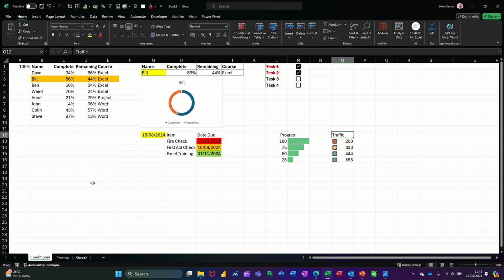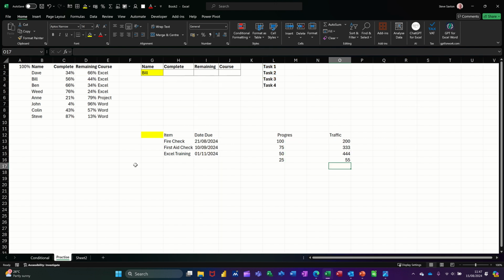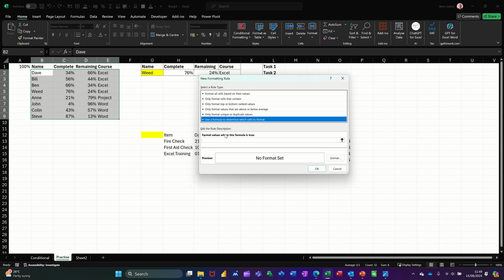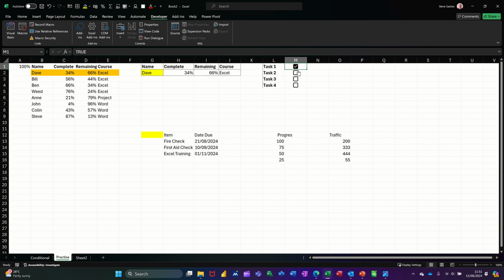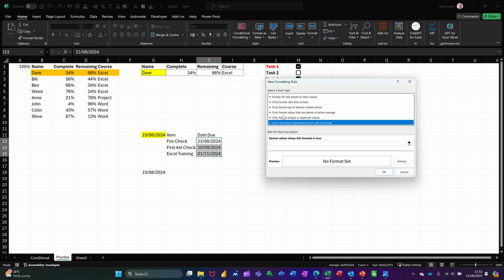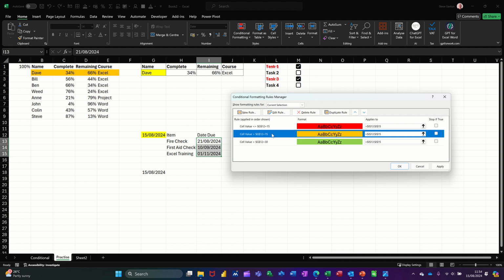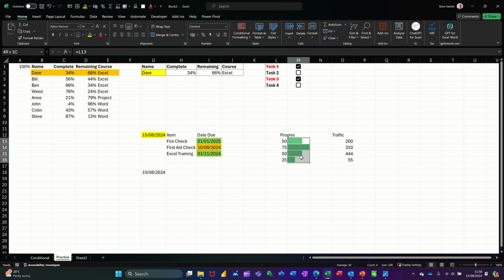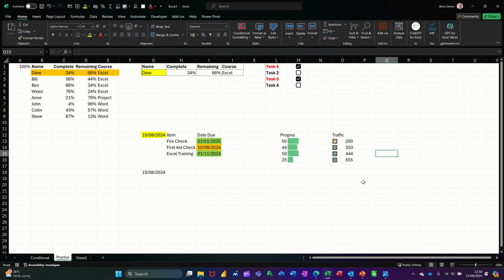Advanced CONDITIONAL formatting tips in Microsoft Excel 2024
These advanced Excel conditional formatting hacks will change the way you work with spreadsheets forever! Unlock the full potential of Microsoft Excel with our latest video, "Advanced Excel Conditional Formatting Hacks You NEED to Know in 2024!" 🚀 In this comprehensive guide, we'll dive deep into the world of conditional formatting, revealing advanced tips and tricks that will elevate your spreadsheet skills to new heights.

Whether you're a data analyst, project manager, or just someone looking to impress your colleagues, mastering these conditional formatting techniques will help you visualize data trends and insights like never before. We'll cover topics such as:

- Dynamic conditional formatting rules
- Utilizing formulas for customized formatting
- Data bars, colour scales, and icon sets for enhanced data visualization
- Tips for managing and troubleshooting conditional formatting rules
- Real-world examples to apply your new skills immediately

Join us to discover how you can make your data pop and convey information effectively using these advanced Excel hacks! 📊✨